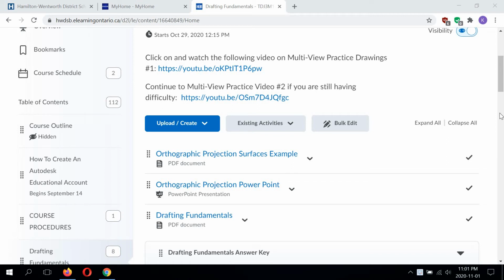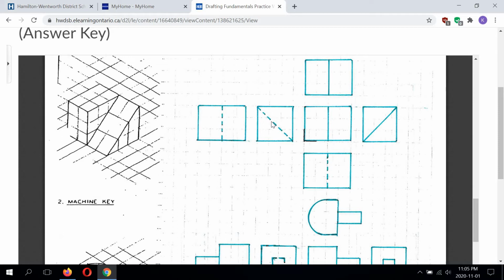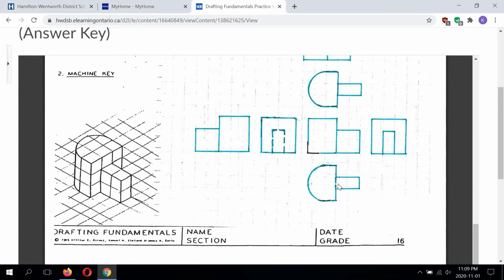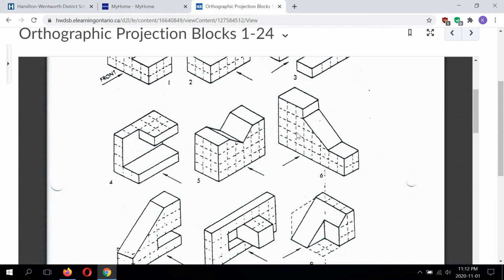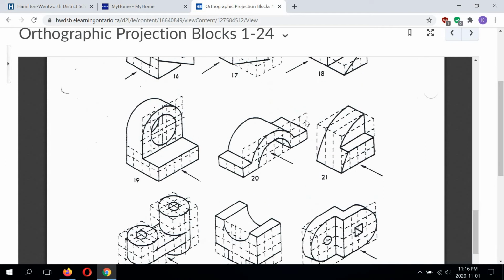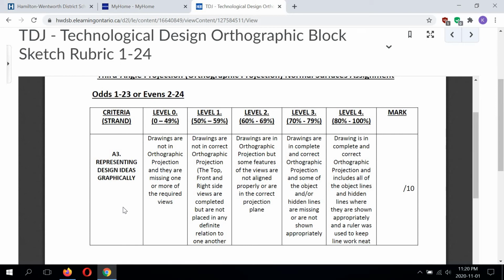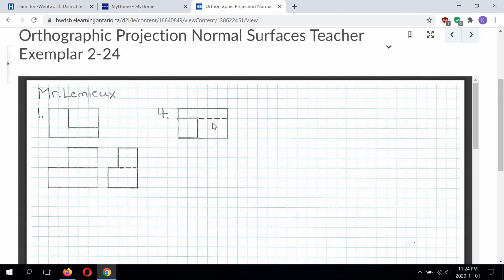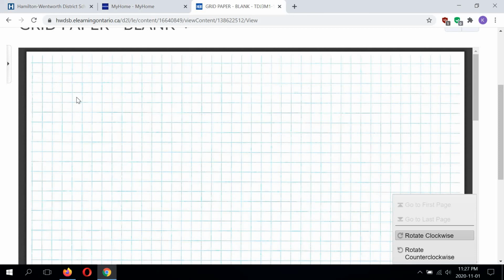TDJ - Technolgical Design Third Angle Orthographic Normal Surfaces Even Problems Instructions 2-24